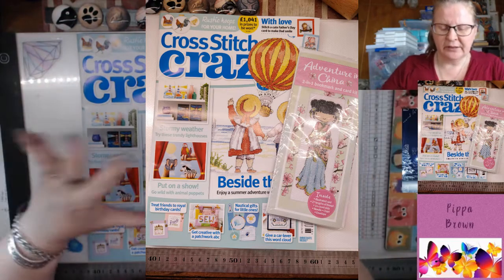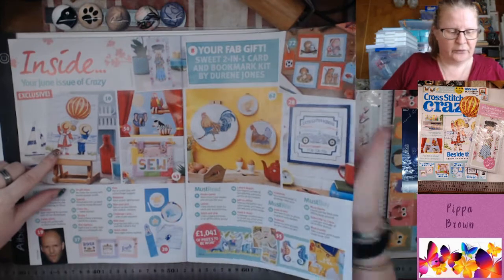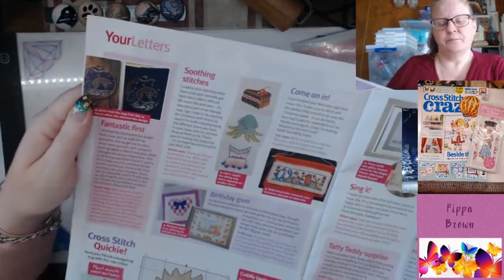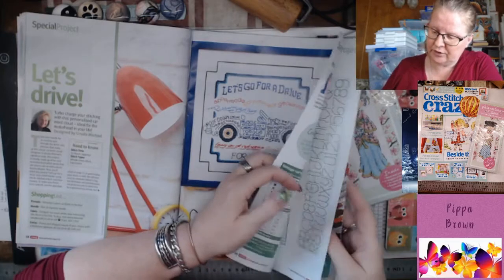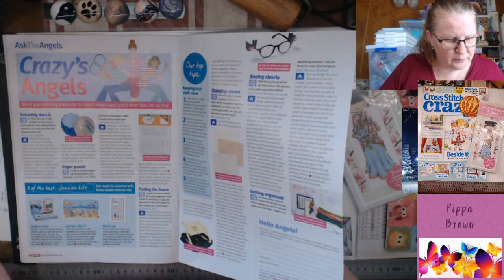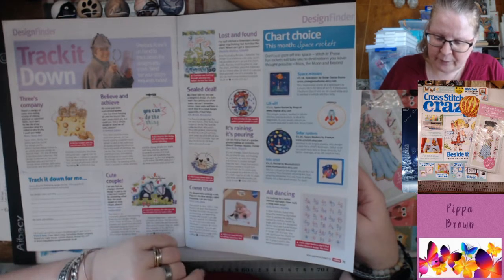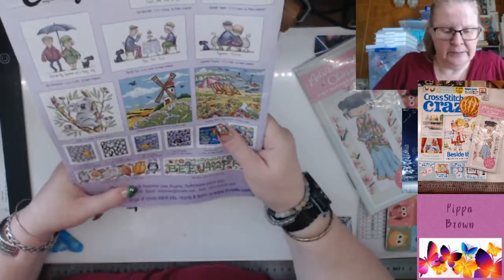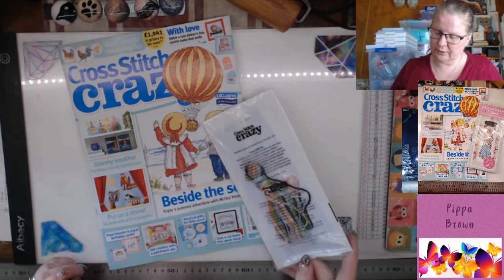Flip Thru Cross Stitch Crazy June Issue 268